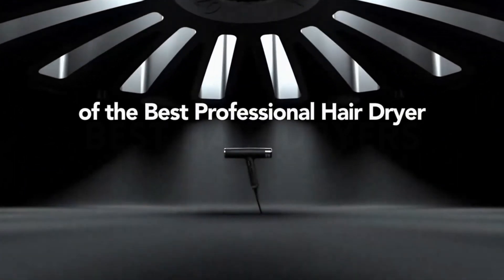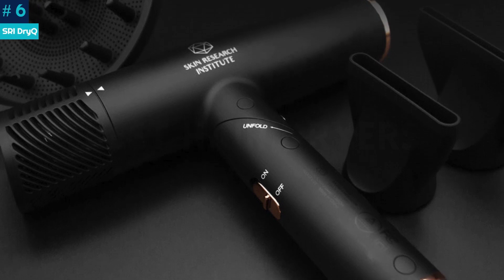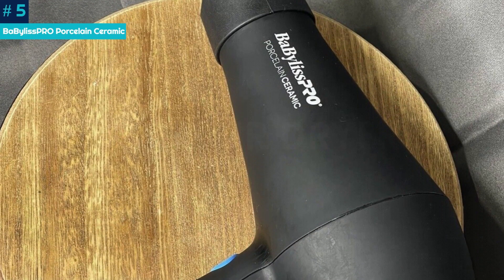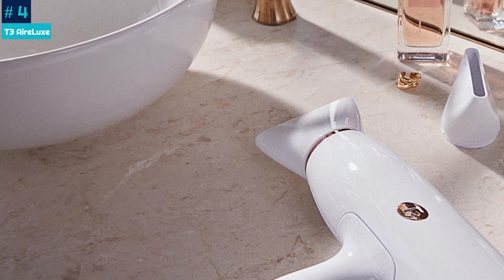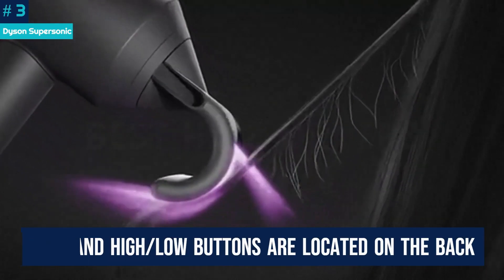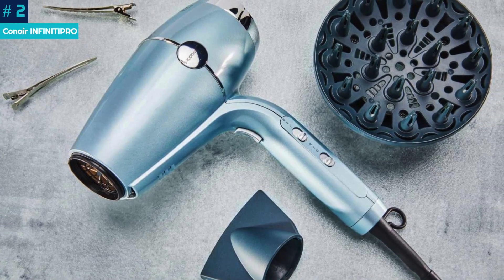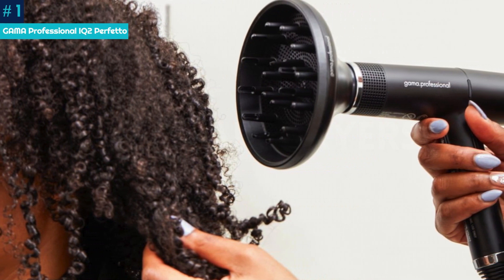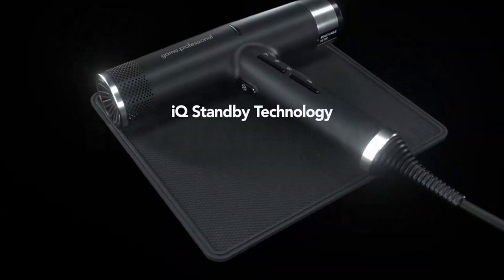Best Hair Dryers 2024 - Top 6 Dryers for Any Style!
At Grip Things, we've researched the Best Hair Dryers on the Market saving you time and money so you can make an informed decision.

There are so many models available and what feels like an endless number of factors to take into account—from your hair's type and issues to the features you want and the technology of each hair dryer—it can be difficult to figure out where to begin. To check the features and functionality of hair dryers, our professionals take them to rigorous testing in our lab using consumer testers and samples of human hair.

Based on our testing and professional insights, this guide will teach you all you need to know about choosing the best hair dryer for your requirements, whether you're searching for a travel hair dryer, an affordable option, or a hair dryer that you can use at home every day.

Hope you enjoyed Our video.